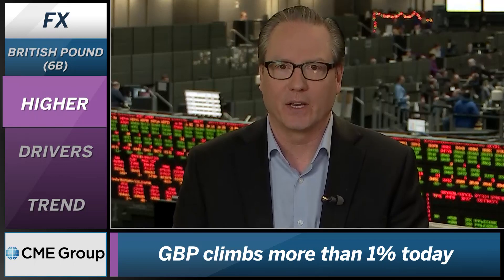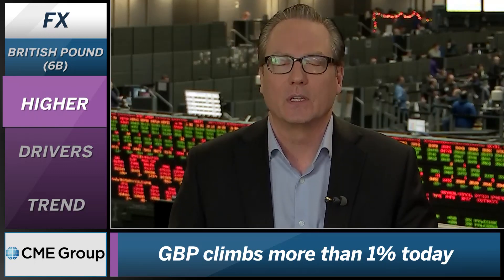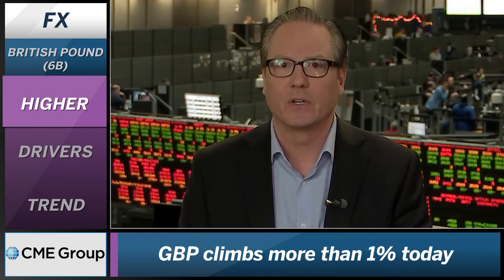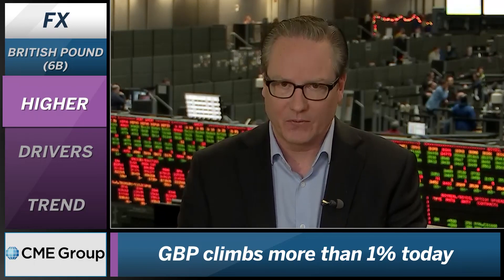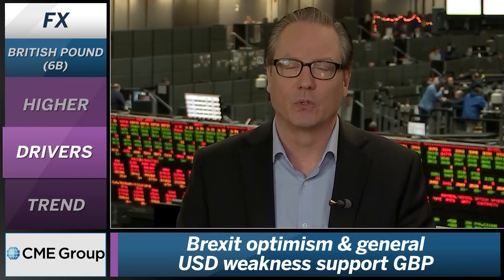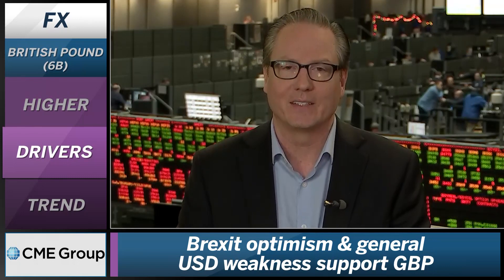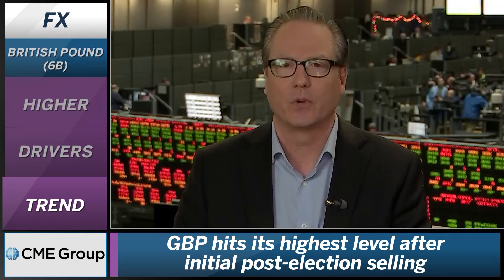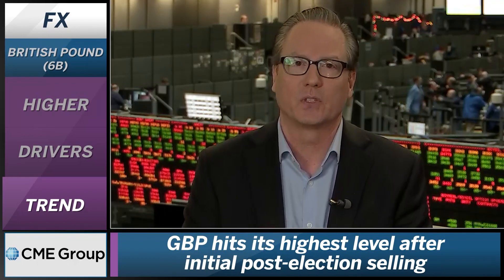December 31 FX Commentary: Dan Deming